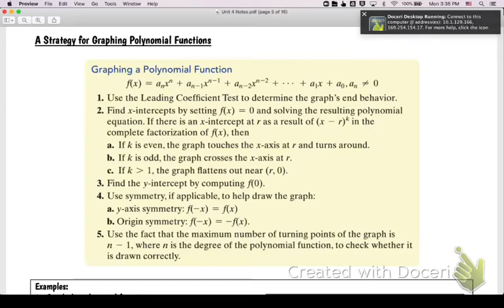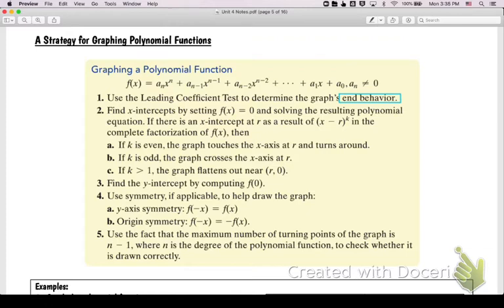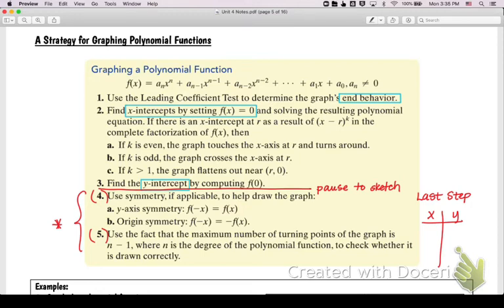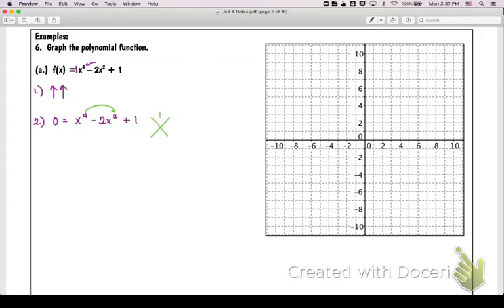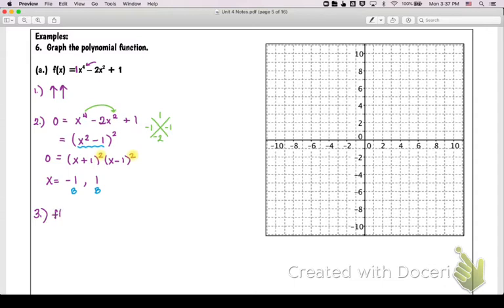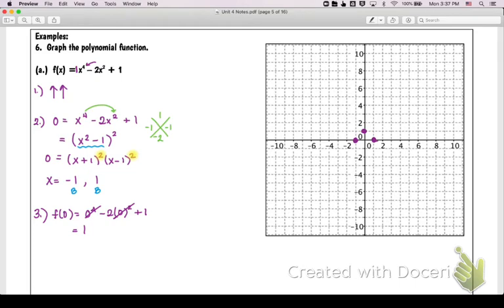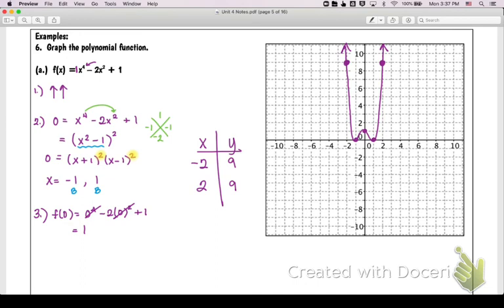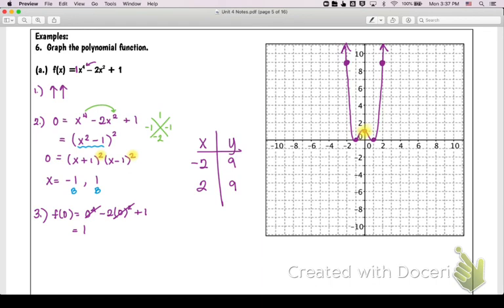2.3 Graphing Polynomials (APC)